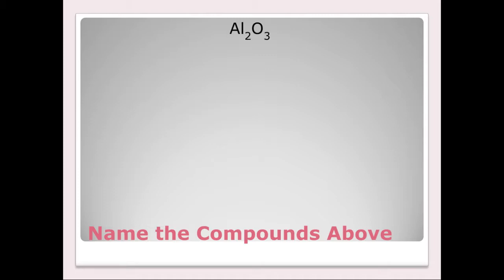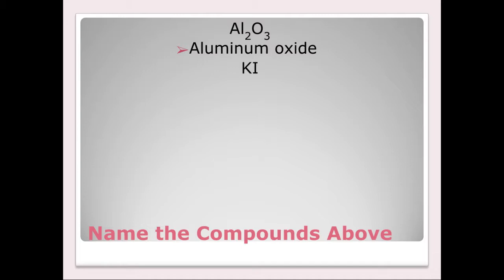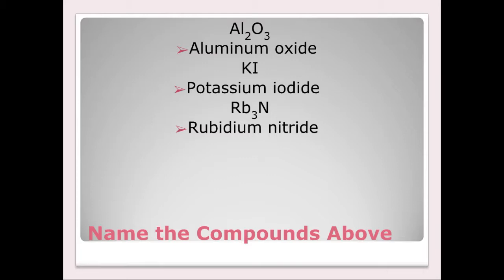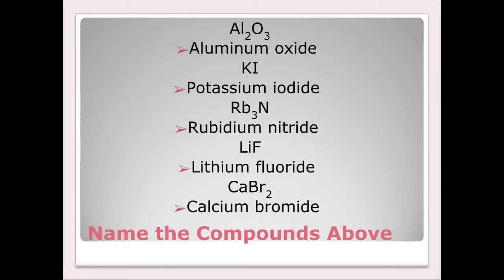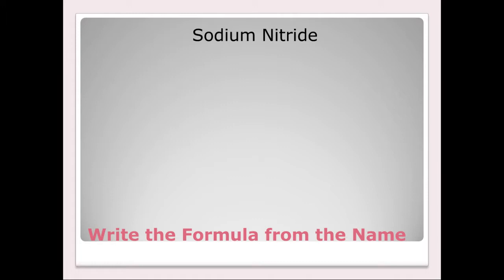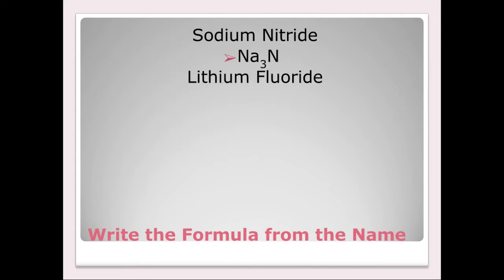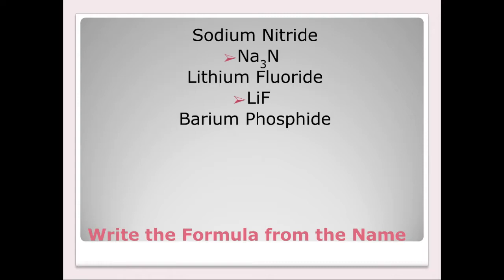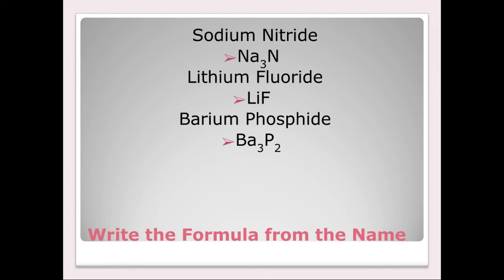Naming & Formula Examples: Simple Binary Ionic Compounds